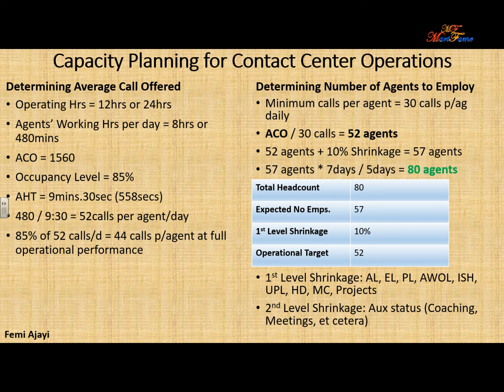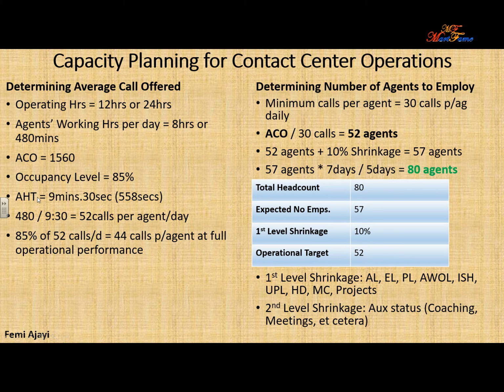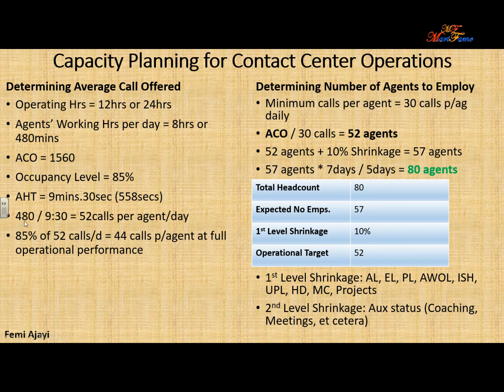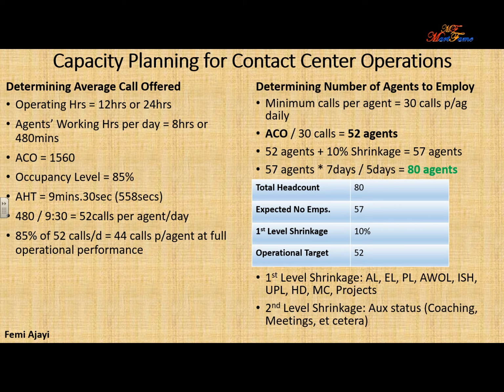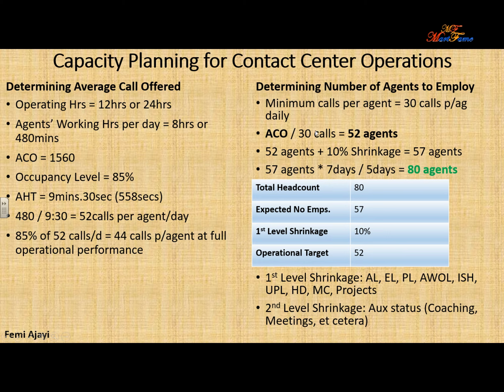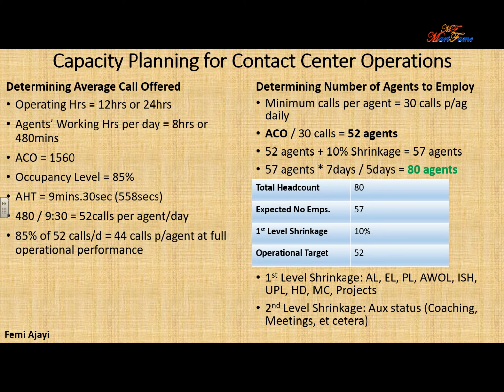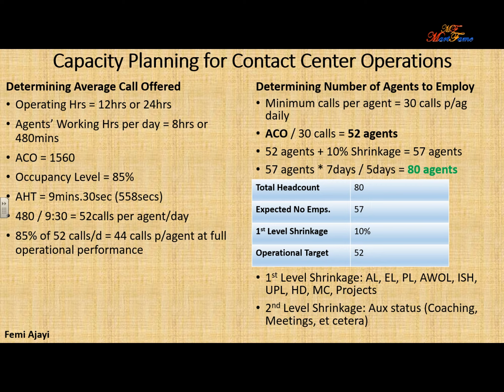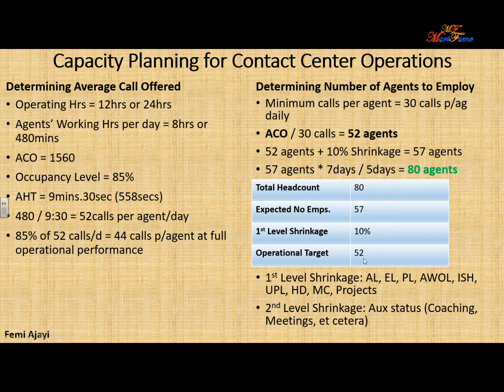How do I work out how many staff I need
Running a successful call center operation means managing by the numbers. And the most important number of all is the number of bodies in seats each hour to respond to customer contacts. Since over two-thirds of call center operating costs are related to personnel, getting the just right number of staff in place is critical in terms of both service and cost.